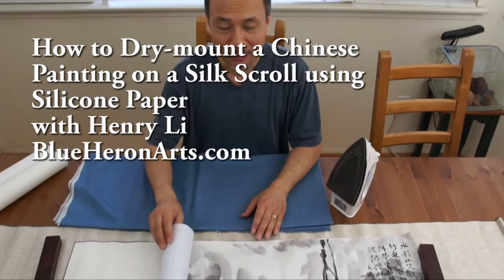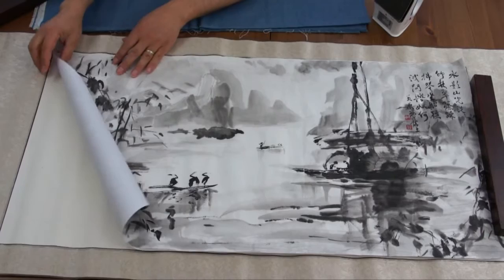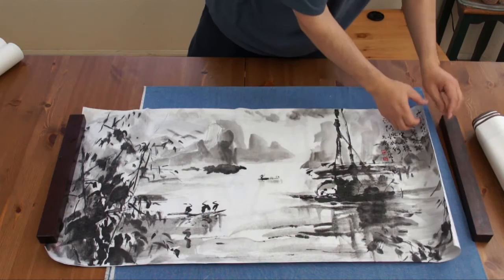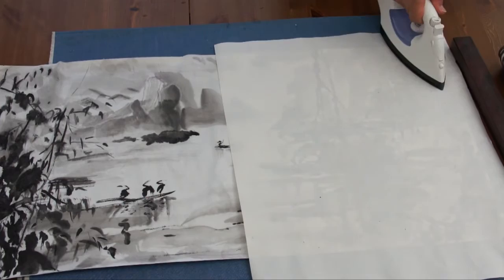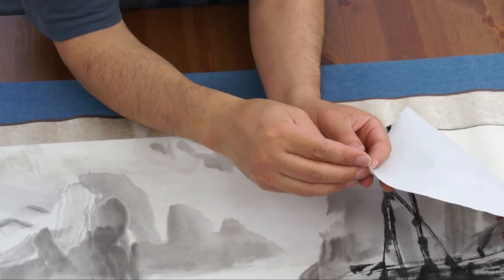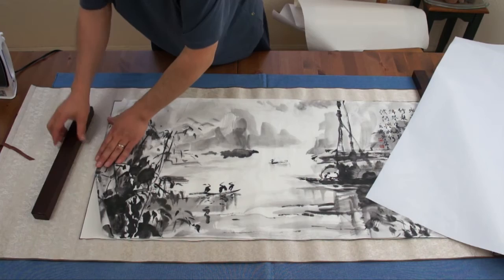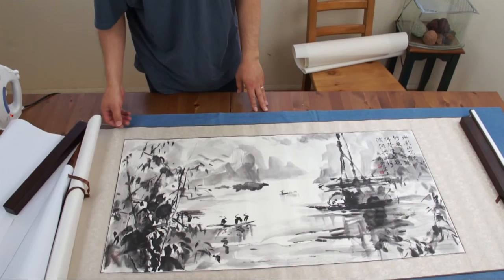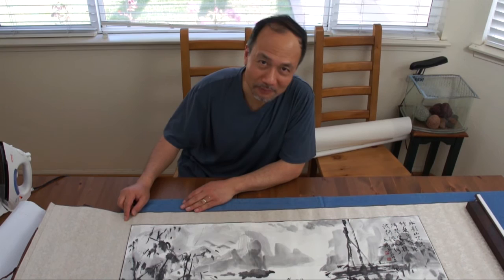"Cormorant Fishing at Dusk on Li River" a poetic landscape painting by Henry Li(2/2)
MATERIALS LIST
Unsized Single Xuan Rice Paper
Sumi Ink
BHA Fu Baoshi Style Landscape Brush
Hake Flat Brush
Wool Felt Pad
Red Wood Paper Weights
Blue and White Brush Rest with Drgon Design
Soapstone Seals
Xiling Seal Paste
Silicone Paper for Dry-mounting
Iron
Blank Silkscroll
Denim Cloth
Water Sprayer

BlueHeronArts.com